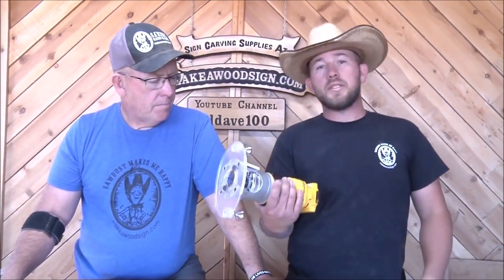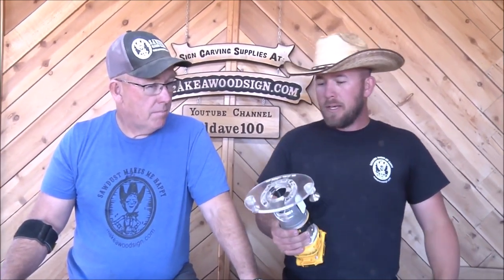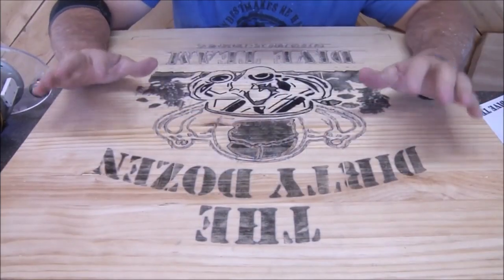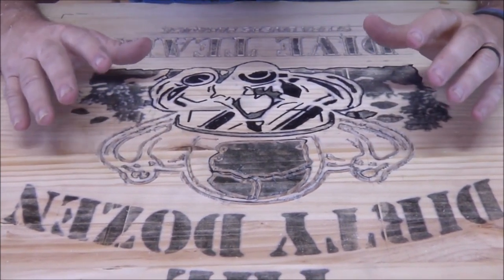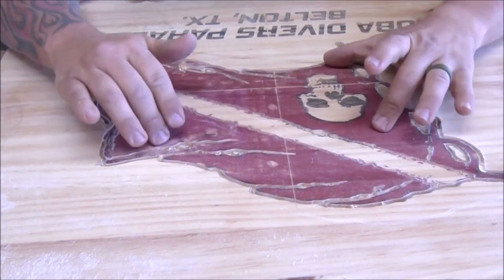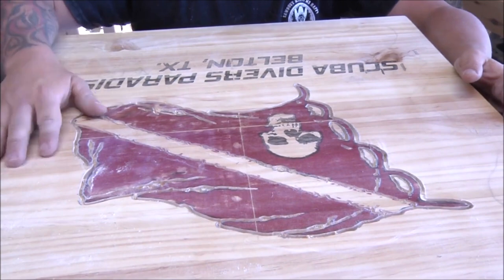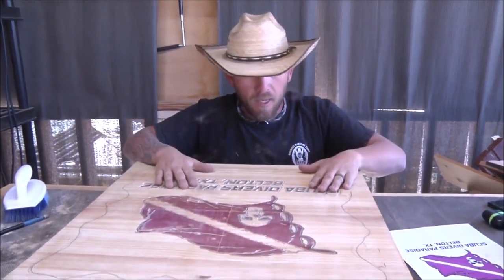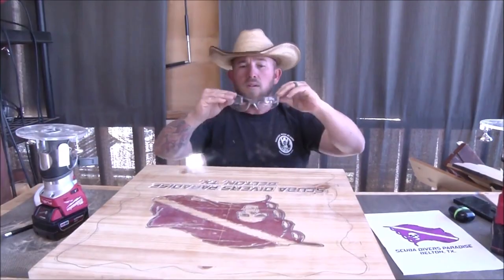#683 Freehand Router Carving Two Large Wood Scuba Diving Signs out of Panel Board - Custom Artwork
Now that our boards are all ready to go, let's get to making some sawdust!! There's a lot of carving on these bad boys. Dad is doing an inset style, and I'm doing mine outset.
Let the sawdust fly!!!

  Links to the SCOTD albums on our F/B page:
SCOTD 4